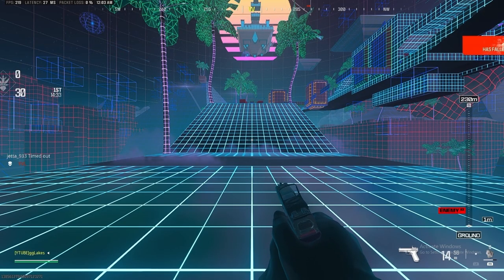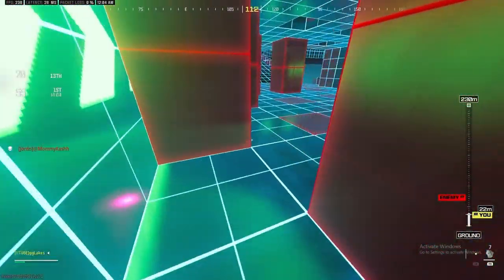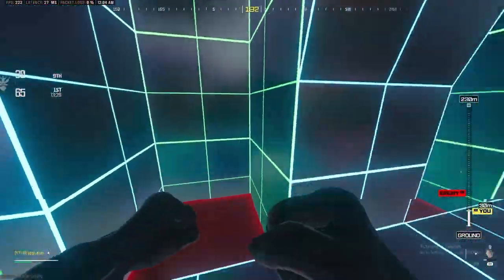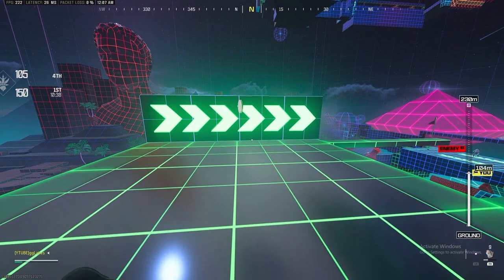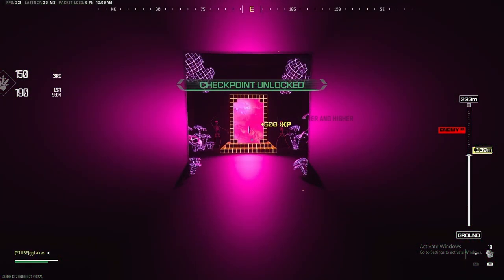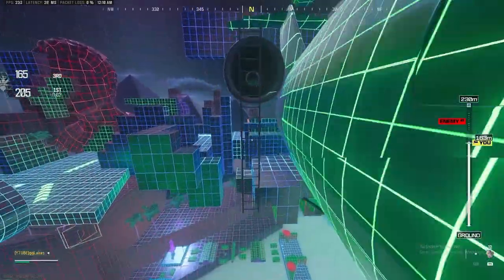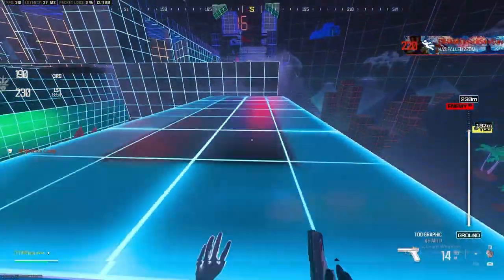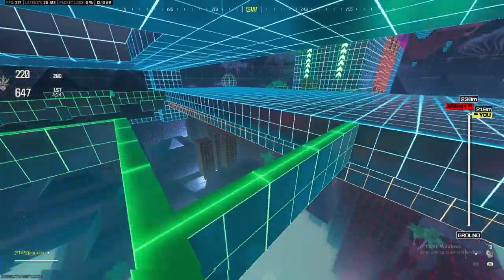NEW "GET HIGH" CAMO TUTORIAL! HOW TO COLLECT ALL 12 COINS!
ggLakes